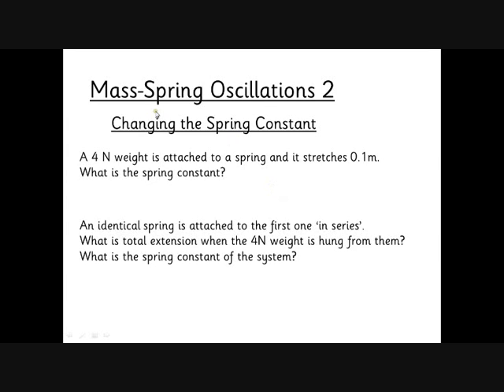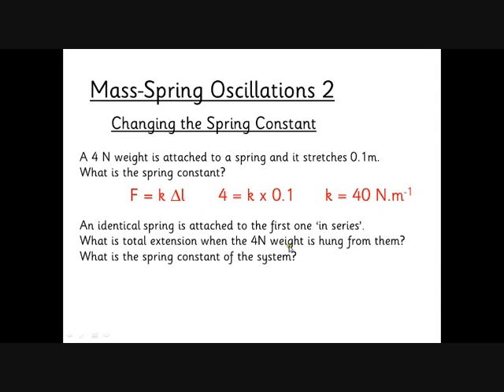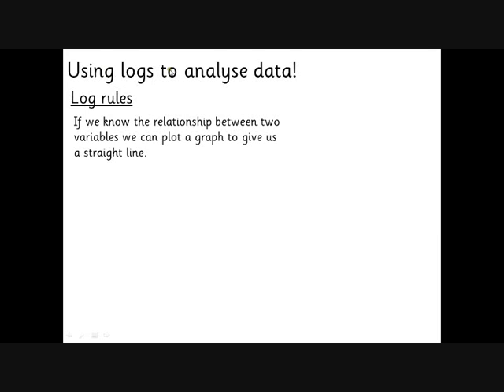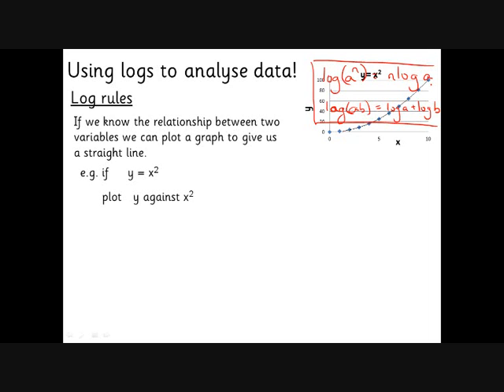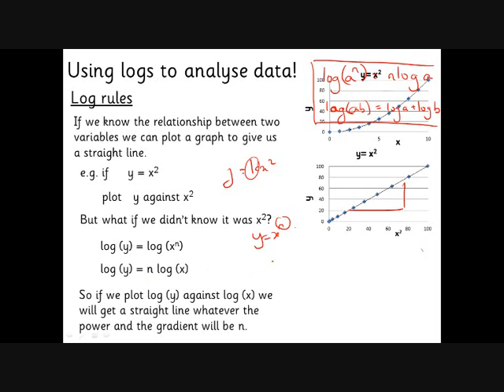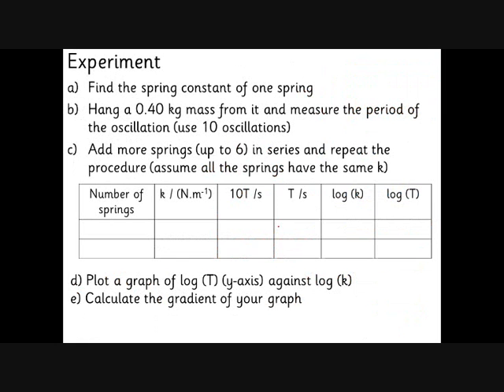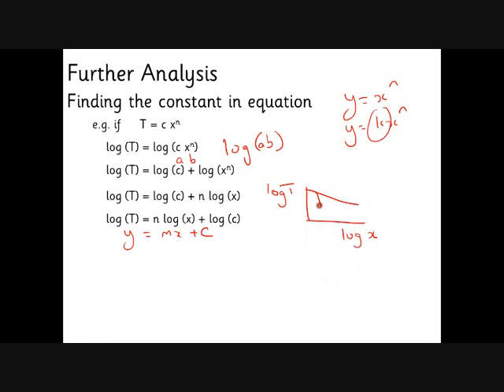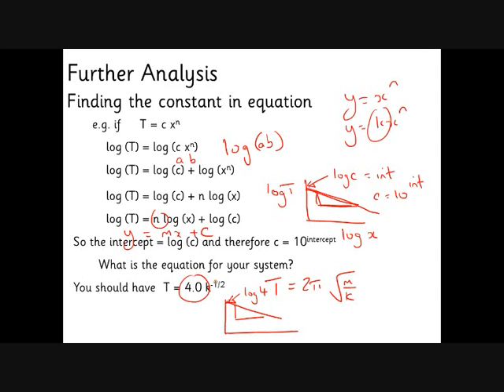AQA A2 Physics Unit 4a SHM Lesson 5 Mass Spring Systems introducing log analysis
How to use log rules to find the terms in an equation